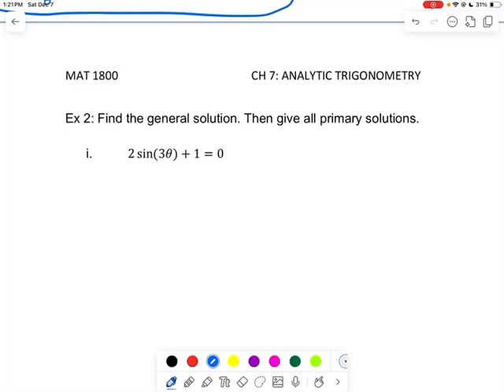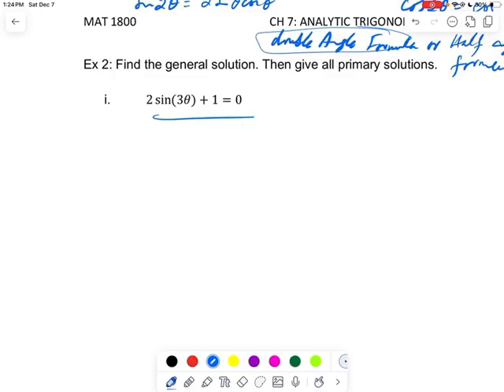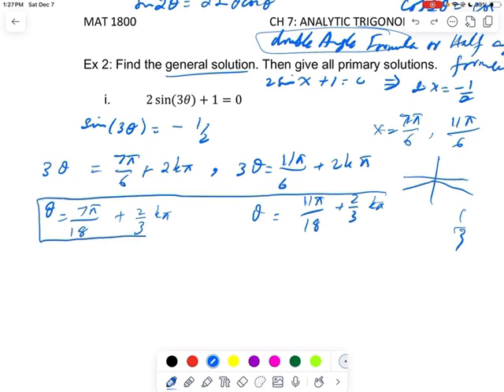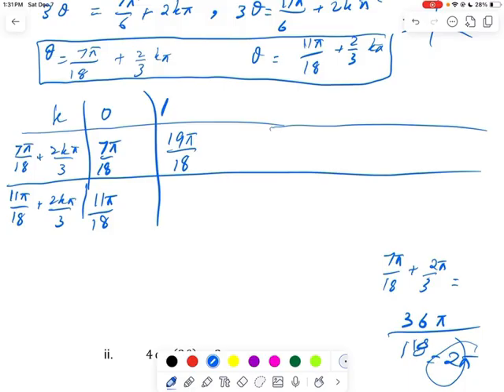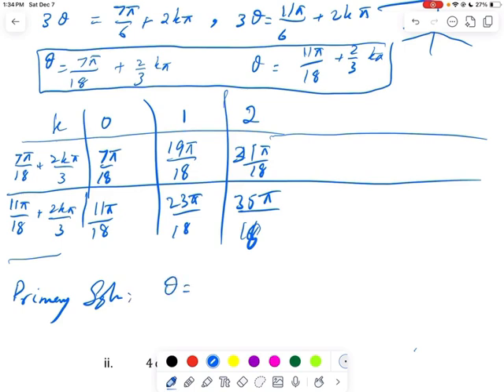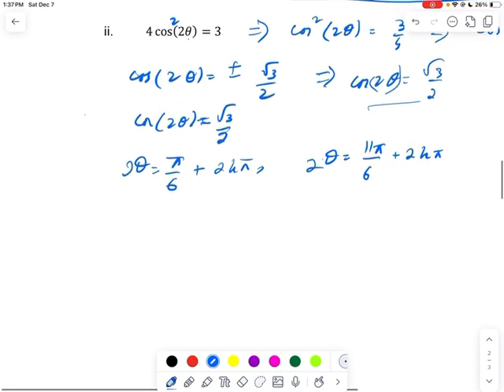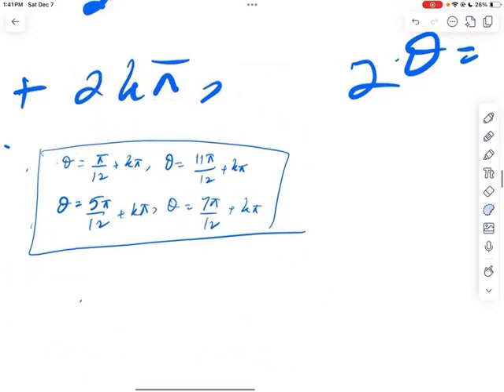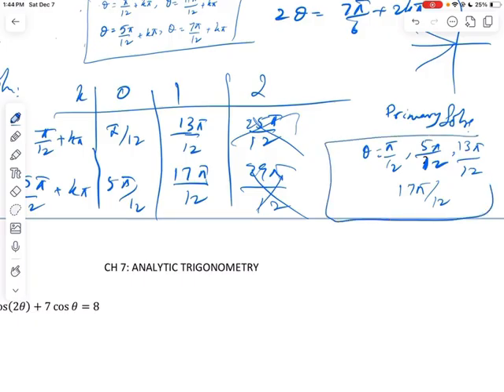Sec 7 5 Video 2